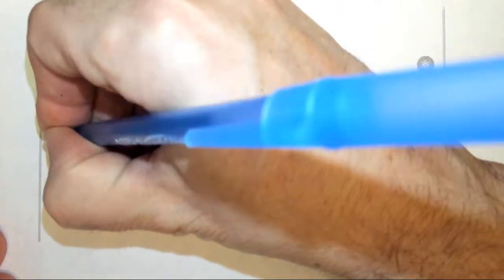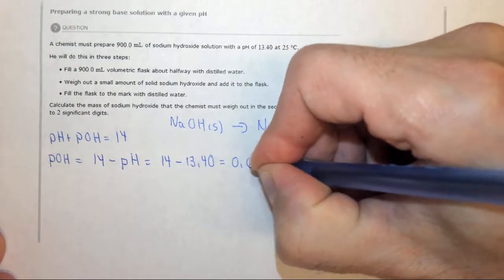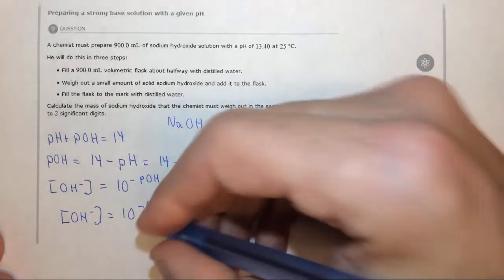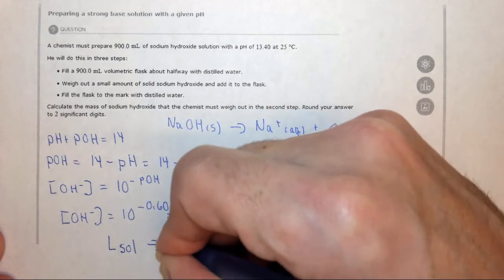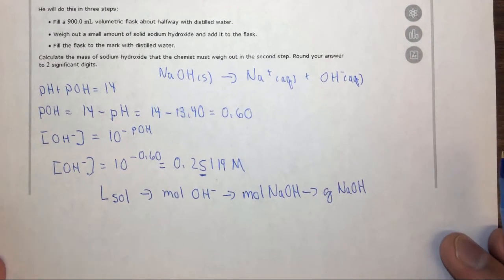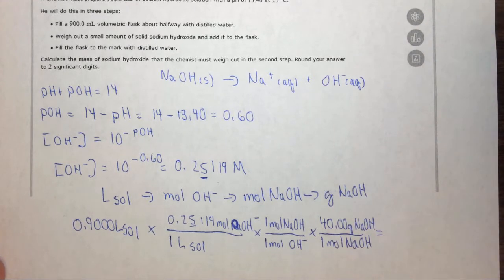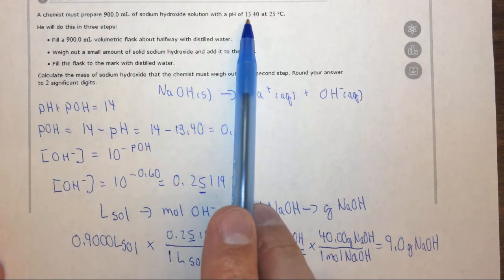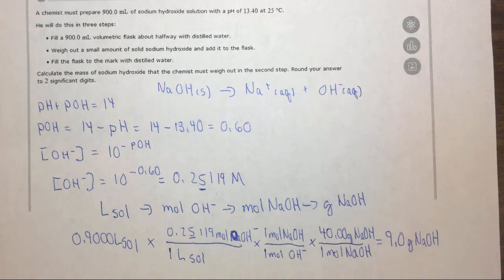17.2h Preparing a strong base solution with a given pH